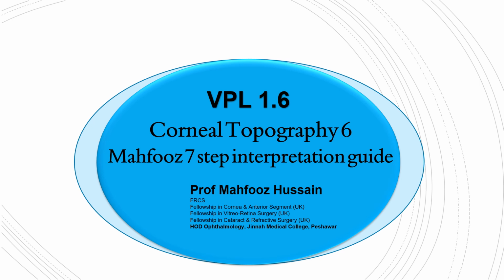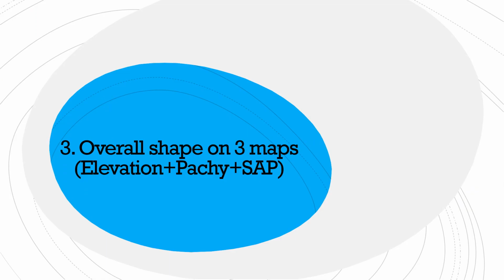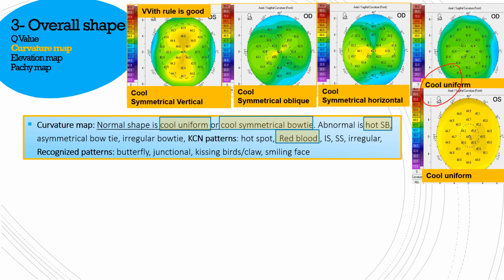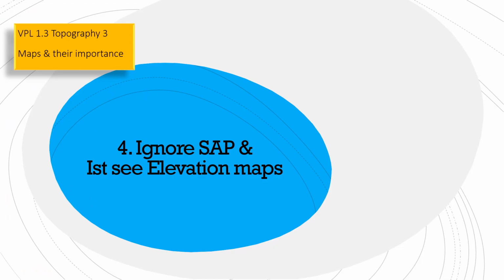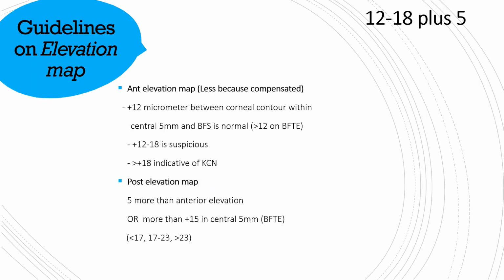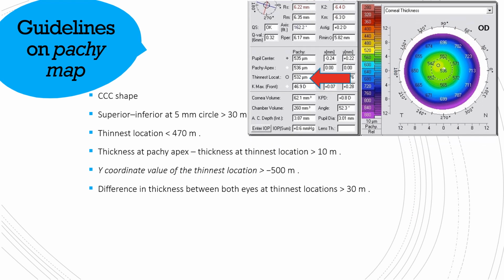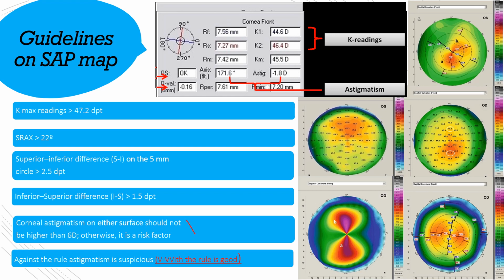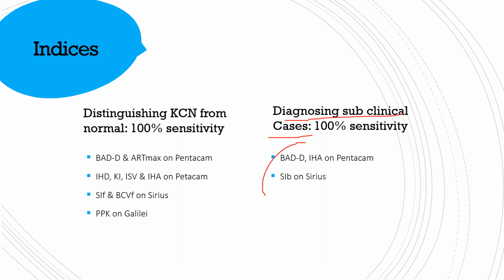Topography Seven Step Interpretation Guide | Topography 6 | Corneal Topography | VPL 1.6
Topography 7 step interpretation guide is detail guide for how to interpret cornel topography.